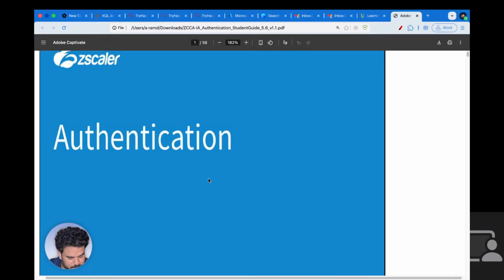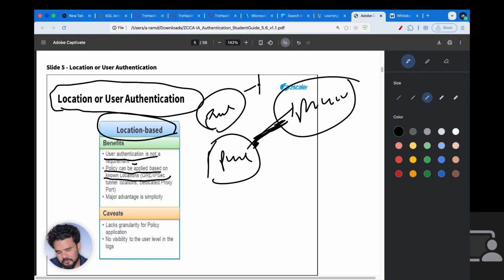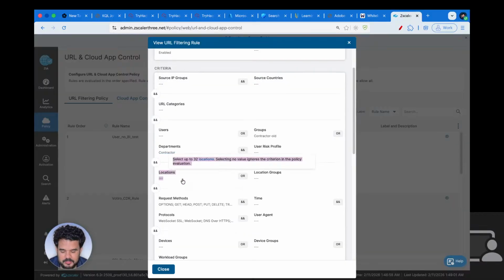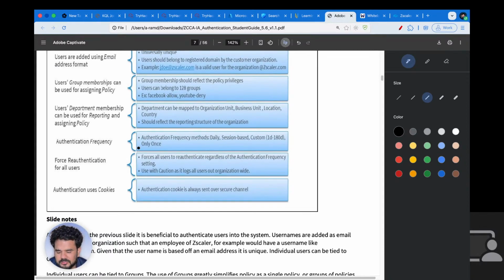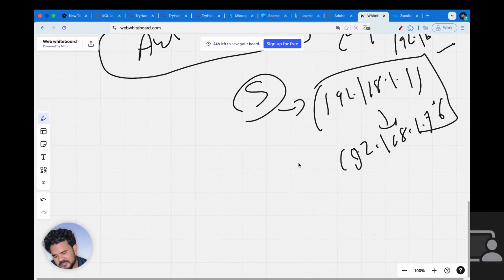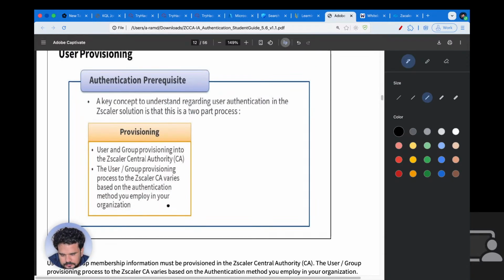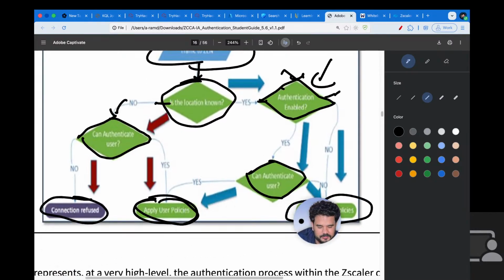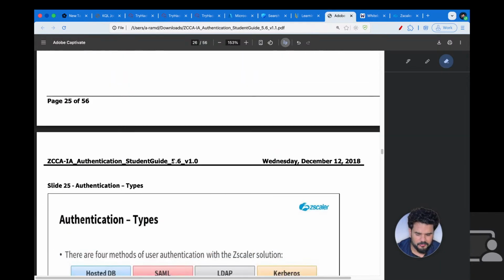Zscaler Authentication Explained | User Authentication Flow in Zscaler (ZIA & ZPA)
In this video, we explain how authentication works in Zscaler, covering both Zscaler Internet Access (ZIA) and Zscaler Private Access (ZPA).
You’ll learn how users are identified and authenticated using different methods such as User Portal, PAC files, Zscaler Client Connector, SAML/SSO, and authentication policies.

🔹 Topics covered:

What is authentication in Zscaler and why it is required

ZIA authentication flow (web & non-web traffic)

ZPA authentication flow for private applications

Role of IdP (Azure AD / Okta / ADFS) in Zscaler authentication

User vs device authentication

Common authentication issues and troubleshooting basics